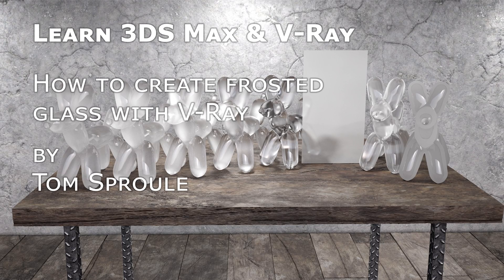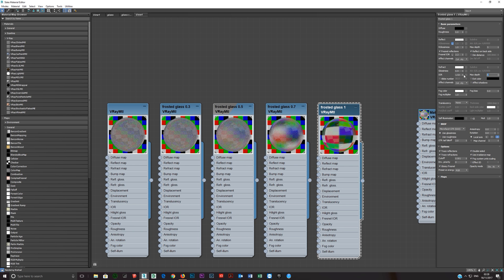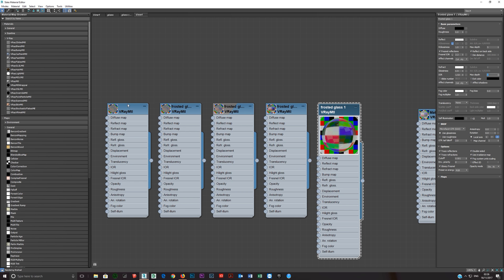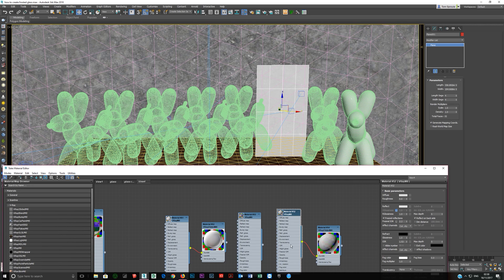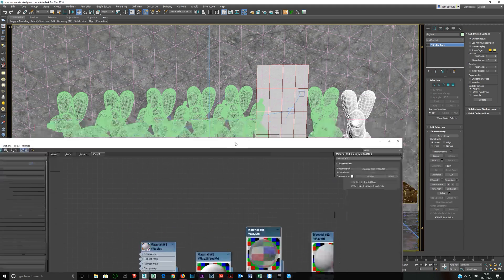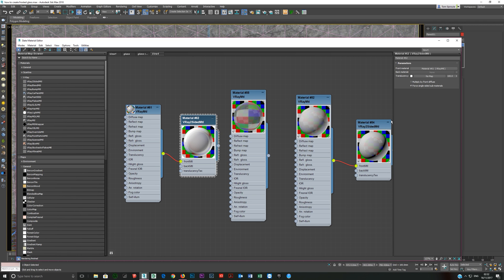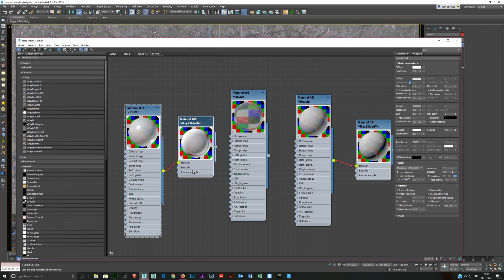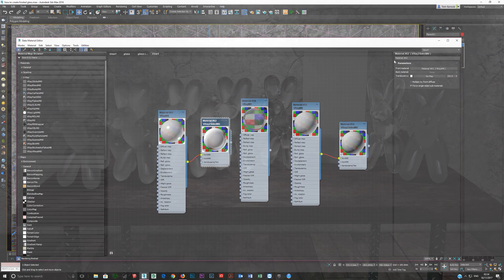How to Create Photorealistic Frosted Glass in 3DS Max with V-Ray – Archviz & CGI Tutorial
In this tutorial, I show you how to create photorealistic frosted glass in 3DS Max using V-Ray, ideal for architectural visualization (archviz) and CGI projects. Frosted glass is simple to make: set your material to refractive, adjust the reflection and glossiness, and then lower the refractive glossiness to achieve the frosted effect.

I also reference my previous glass tutorial, which covers the basics of creating coloured and clear glass:

This tutorial is part of a series on V-Ray glass materials, which also includes:

Using V-Ray fog for volumetric glass effects
Creating V-Ray glass for windows, with slightly different settings

Key concepts covered:

Creating frosted glass materials in 3DS Max with V-Ray
Adjusting reflection and refractive glossiness for realism
Preparing glass materials for archviz and CGI scenes
Following a workflow for consistent photorealistic glass results